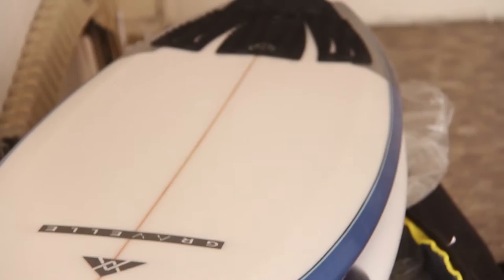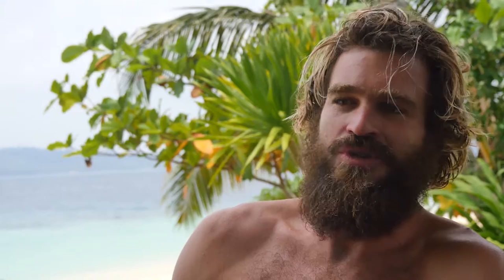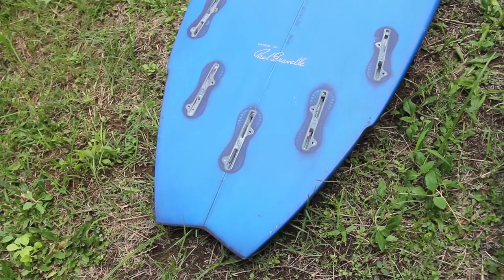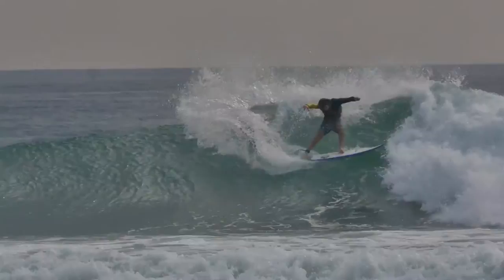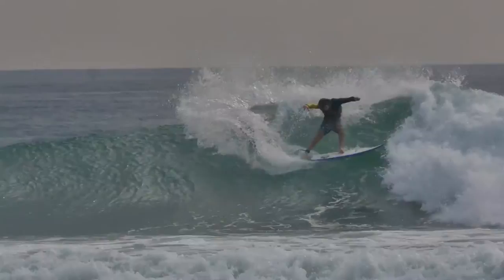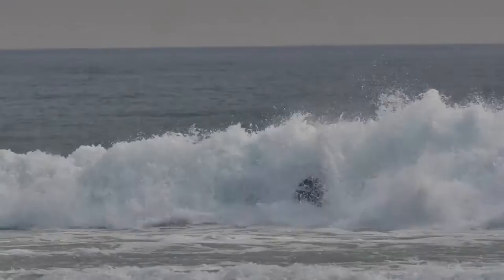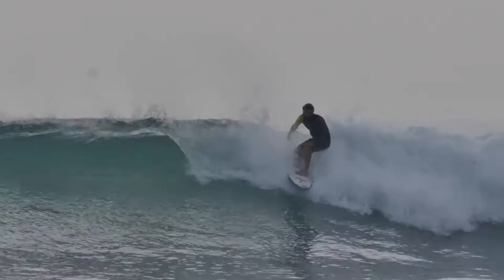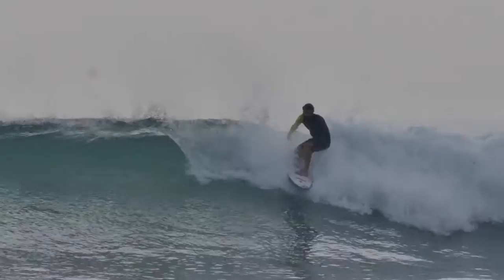Gravelle Surfboards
Gravelle surfboard test with Heath Joske.